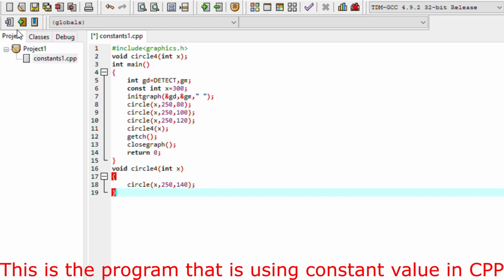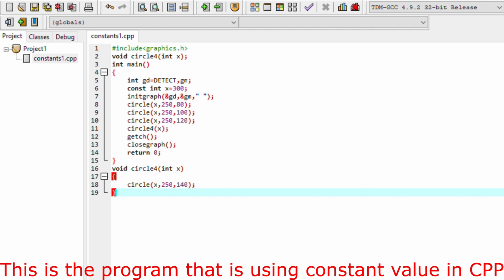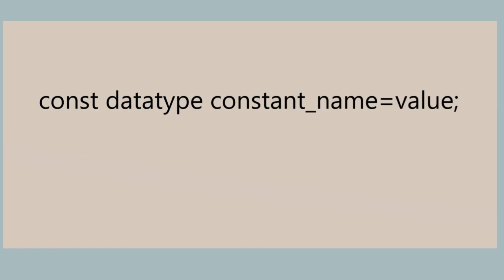Use Of Constants In CPP Graphics Program || Graphics CPP Topic Part2 || Simple Program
Hey Everyone, Today I m sharing with You Constants Related Program In CPP